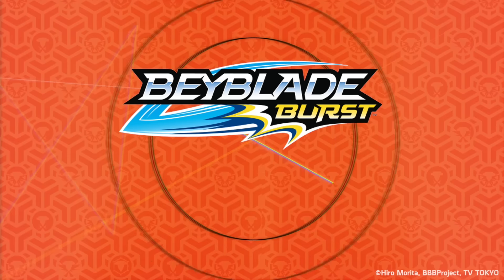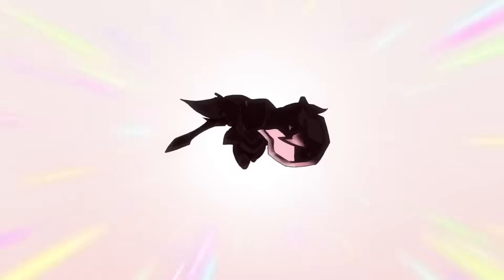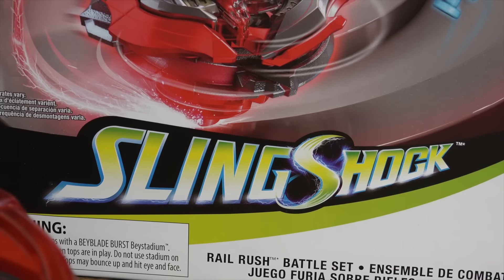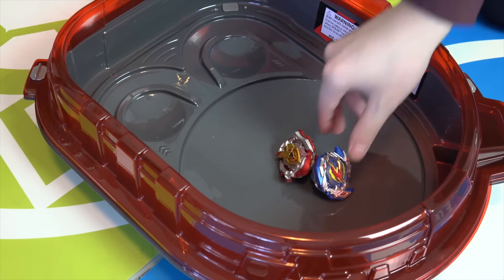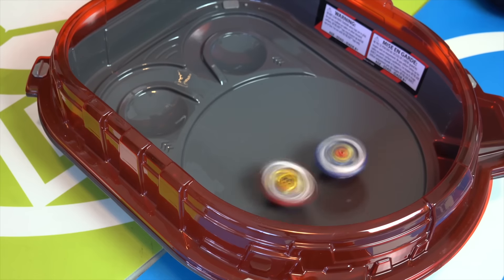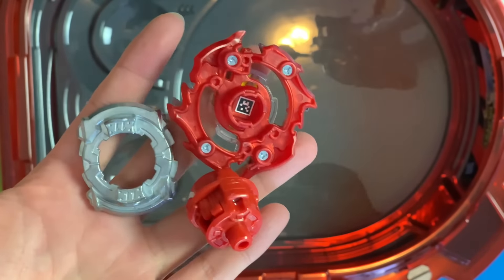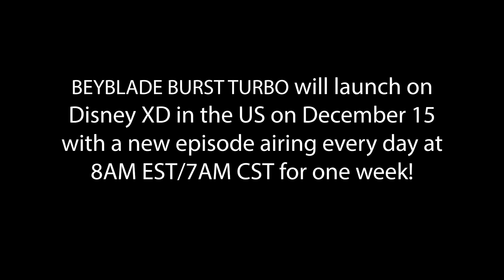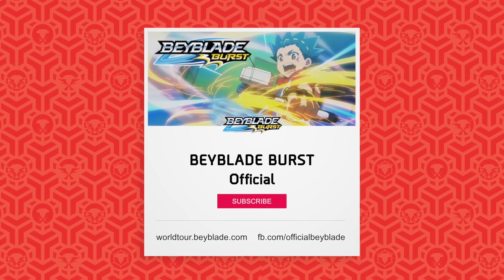BEYBLADE BURST | Rising Champion Series: Episode 6 | Beyblade Burst Turbo Premieres On Disney XD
Welcome to the sixth and final episode from the new series Beyblade Burst Rising Champion, hosted by Brendan & Steven from BeybladeGeeks.  In this episode we recap the Beyblade World Championship 2018.

Check out the official Beyblade social media pages:

Beyblade Burst World Tour Website

Official Beyblade Facebook

BeybladeGeeks YouTube channel